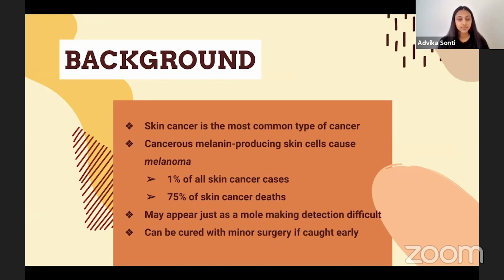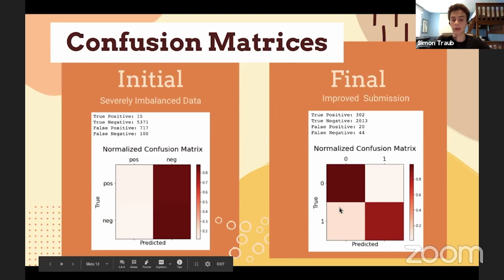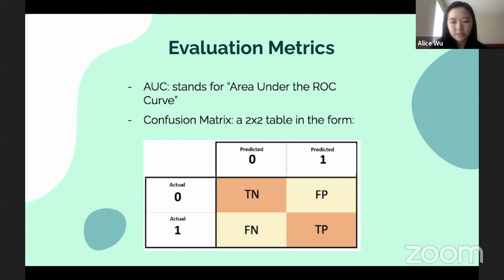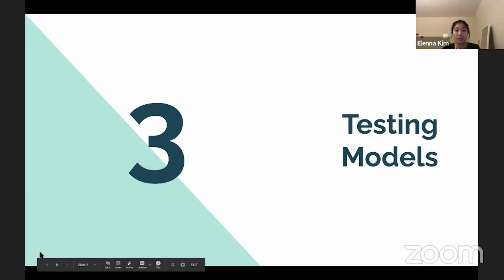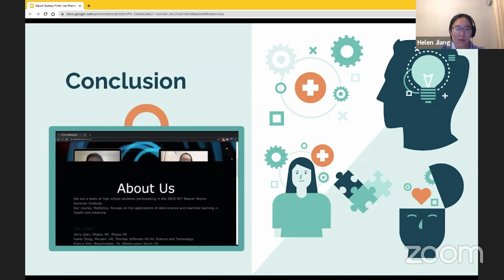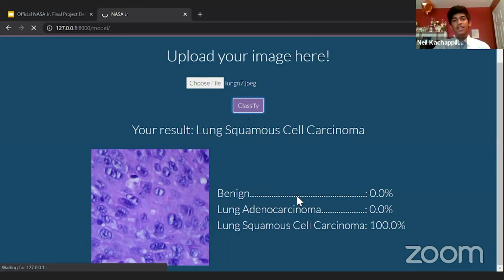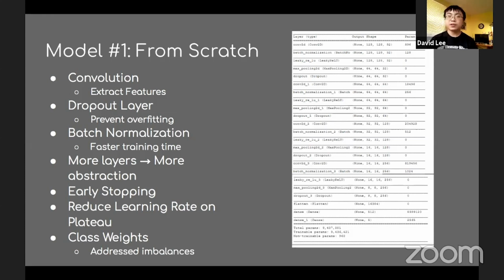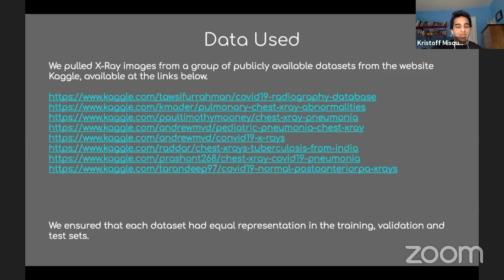BWSI Medlytics Final Presentations, 2020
Beaver Works Summer Institute gave students a chance to explore the exciting
intersection of data science and medicine. Students built a solid foundation in the
fundamentals of probability and statistics, and learned the basics of coding and machine
learning techniques through a series of online teaching modules. Over the summer,
students worked in groups to gain hands-on experience applying advanced machine

learning and data mining to solve real-world medical challenges.

Agenda
Overview: Jordan Montgomery
Student Team Presentations:
FatiQue and Slept
RonaGroup1
Neuro Bureau
NASA Jr.
Cov2D-19